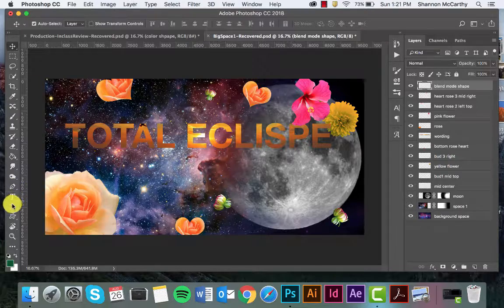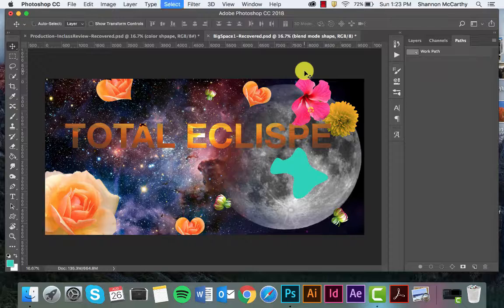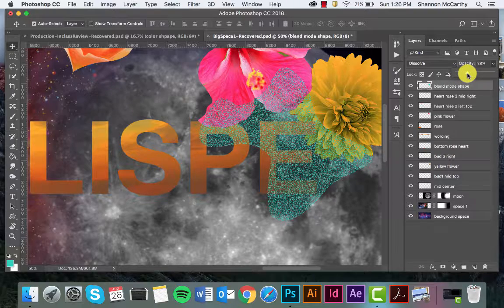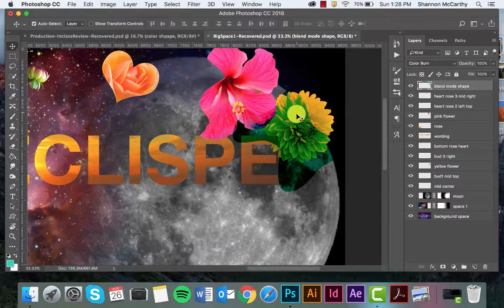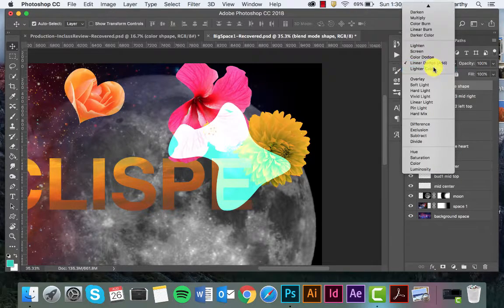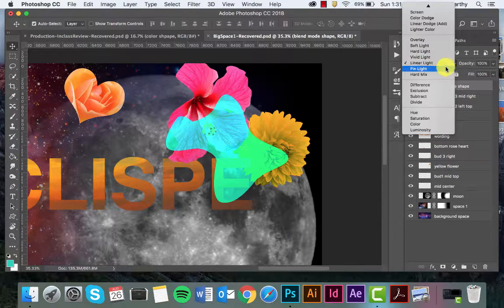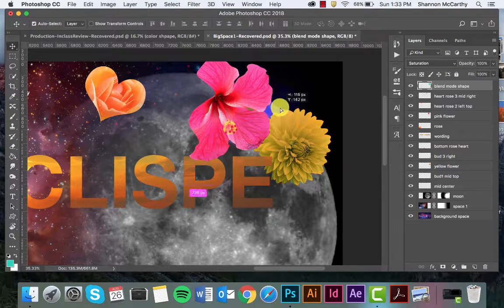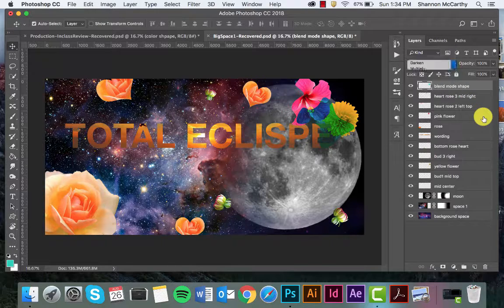Ps_Blending Modes